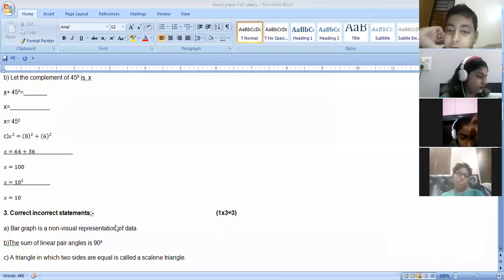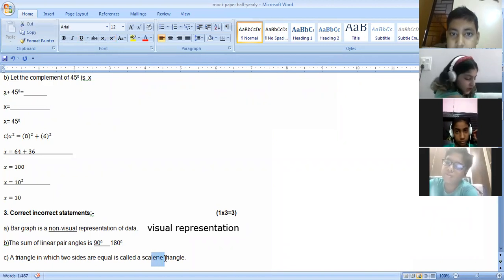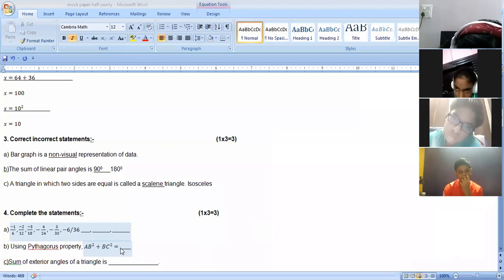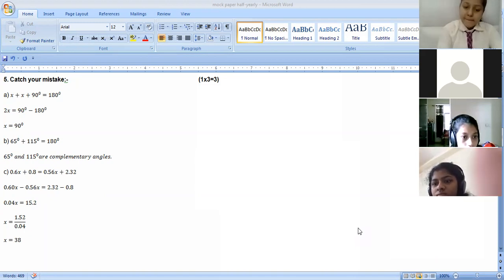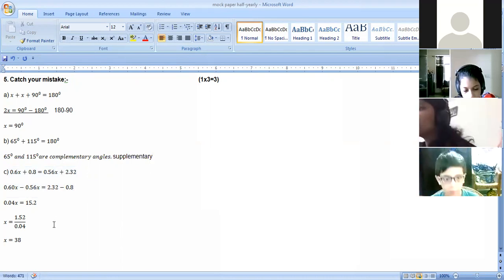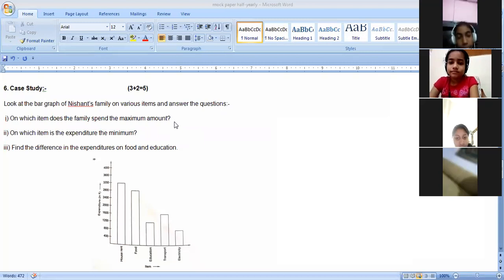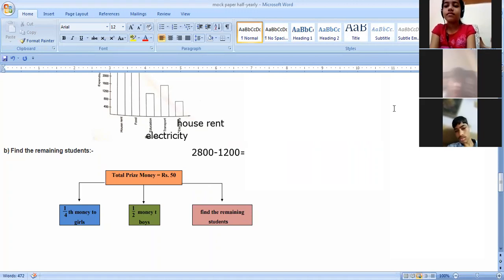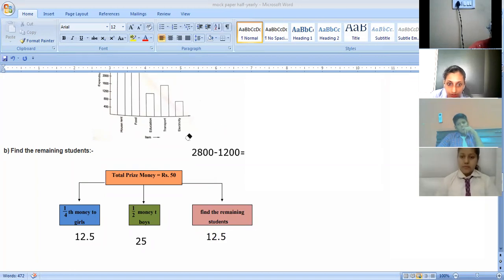Maths_Half-yearly_Mock paper (OTBA)_9/9/21